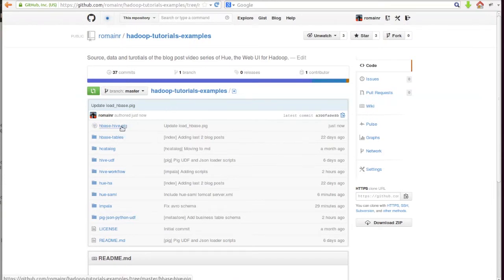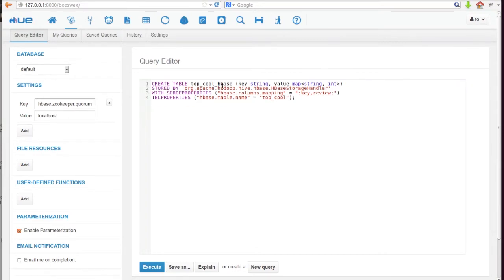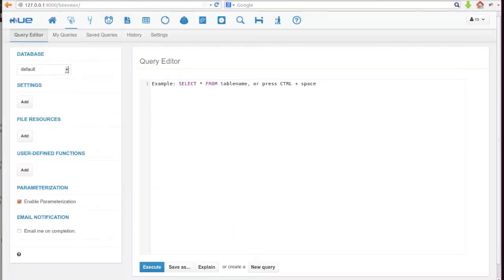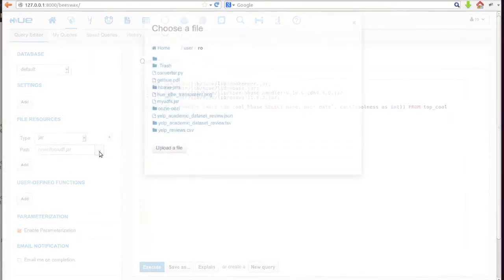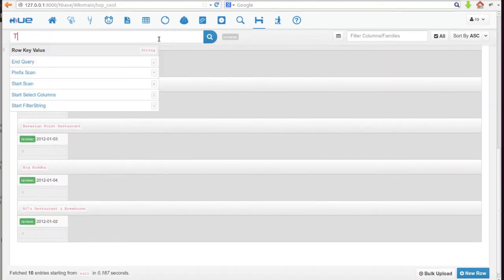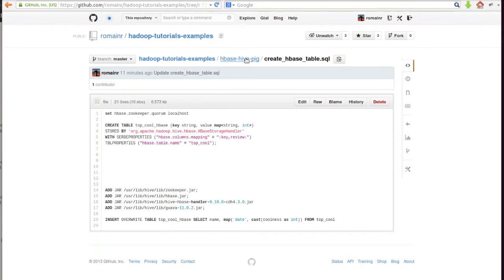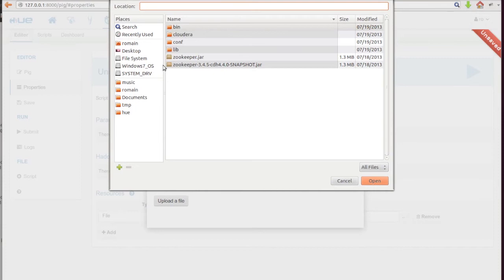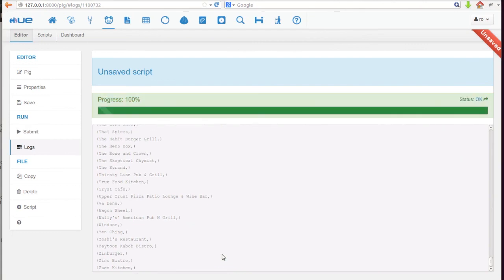Hadoop Tutorial: Use Pig and Hive with HBase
The HBase app is an elegant way to visualize and search a lot of data. Apache HBase tables can be tricky to update as they require lower level API. Some good alternative for simplifying the data management or access is to use Apache Pig or Hive.

In this post we are going to show how to load our yelp data from the Oozie Bundles episode into HBase with Hive. Then we will use the HBase Browser to visualize it and Pig to compute some statistics.